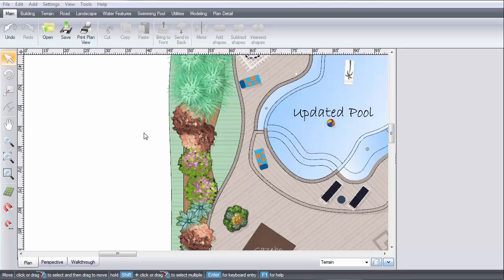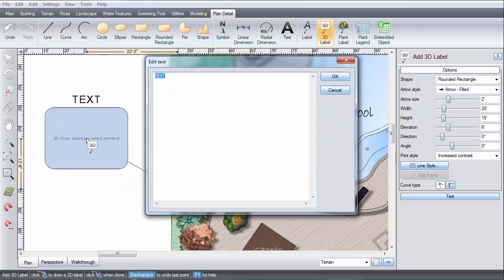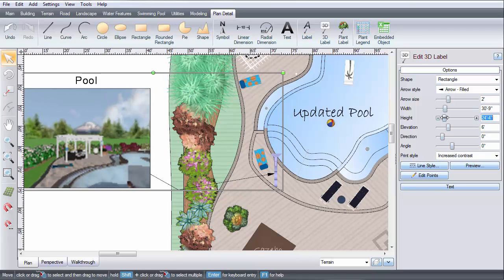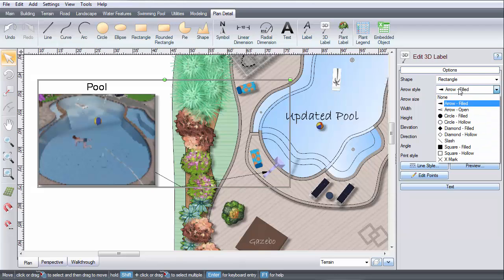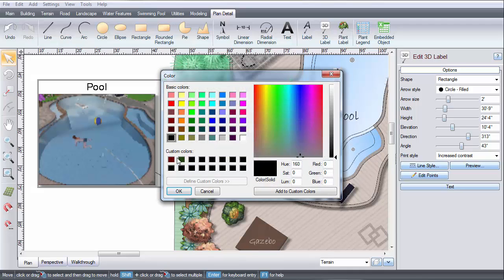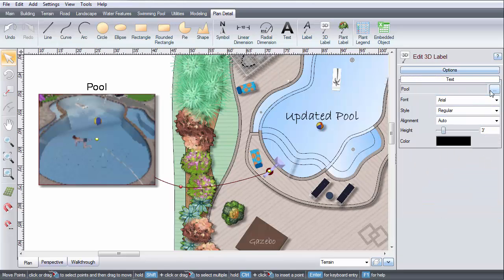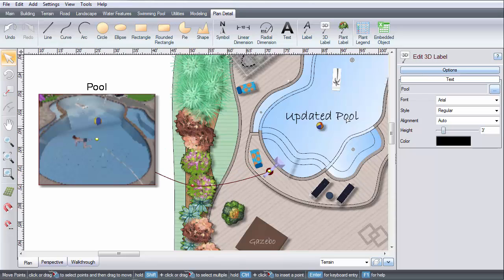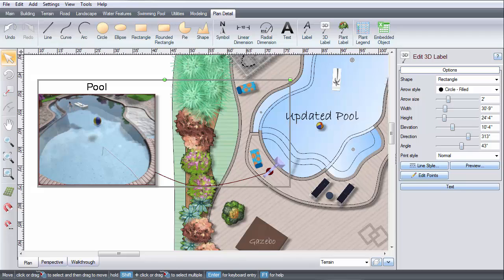Realtime Landscaping Architect - 3D Label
This video will show you how to add a 3D label to your design.